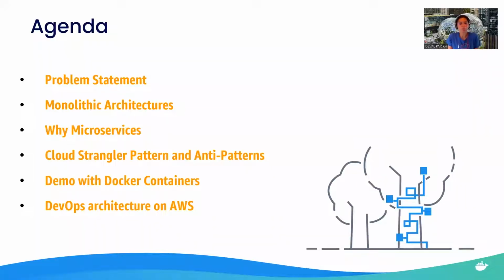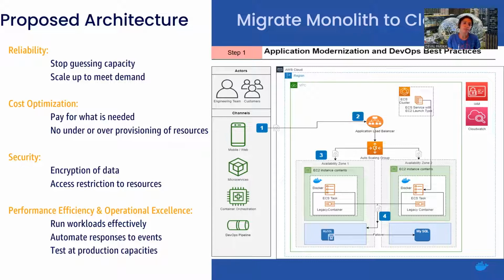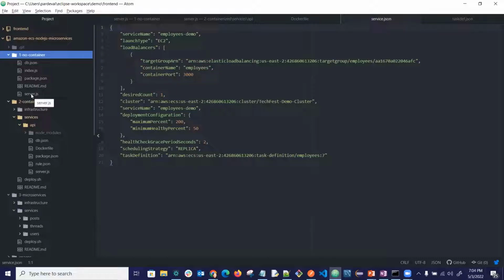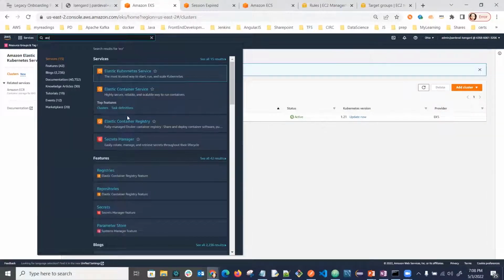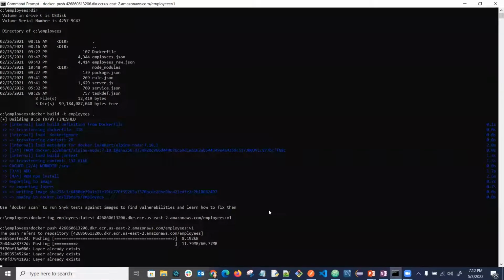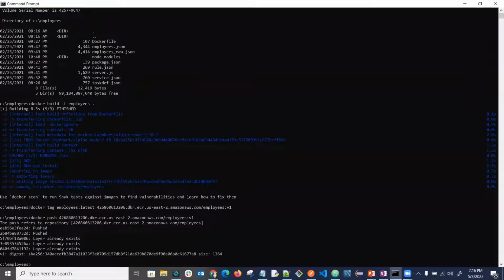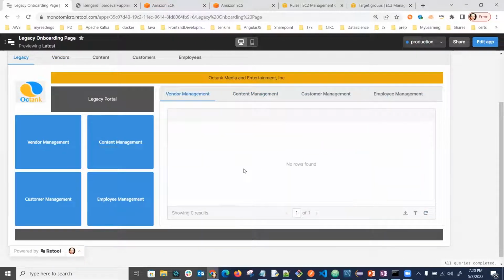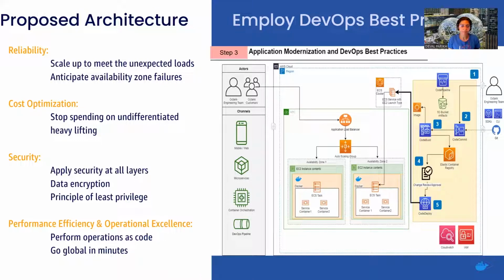Application Modernization Using Cloud Strangler Pattern and DevOps Best Practices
Learn how to modernize your applications! Get started with Docker and try it for yourself

In this session, we’ll be talking about best practices in application modernization efforts by leveraging the cloud strangler pattern and visit some anti-patterns that create pitfalls in large scale monolith migration to microservices approach.

We'll show you how to employ best practices when migrating legacy monolith applications into microservices using Docker containers. We’ll also go over leveraging the cloud strangler pattern — and review some anti-patterns that create pitfalls in large scale monolith migration and modernization efforts. Finally, we'll talk about the need for containerization, scalability, and the use of a DevOps pipeline to ensure end-to-end delivery from code commit to code deployment in a customer's production environment.

• Speaker:
Deval Parikh, Sr Enterprise Solutions Architect at Amazon Web Services